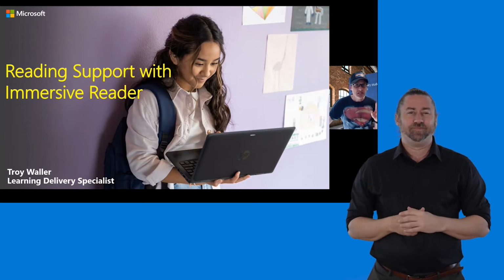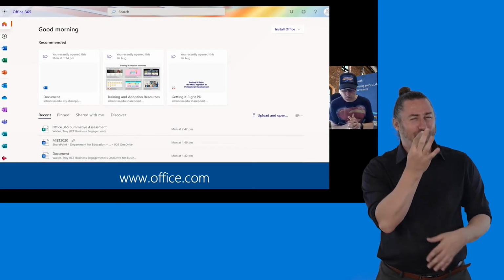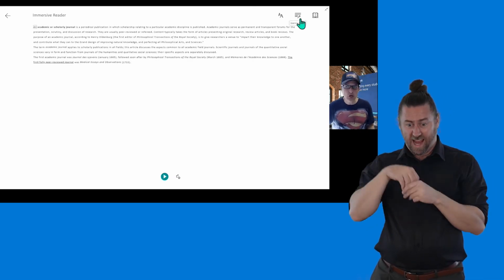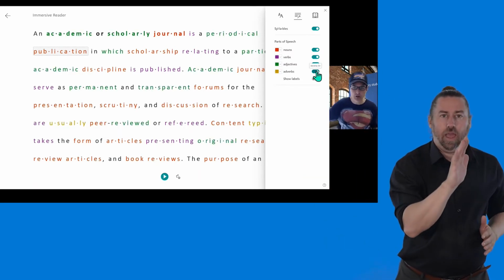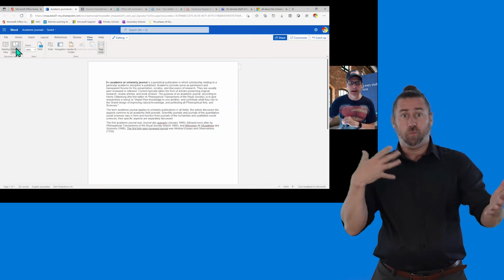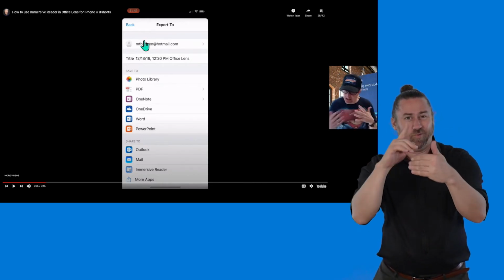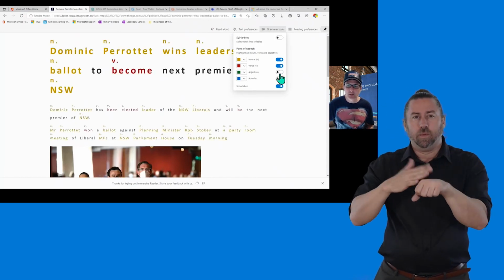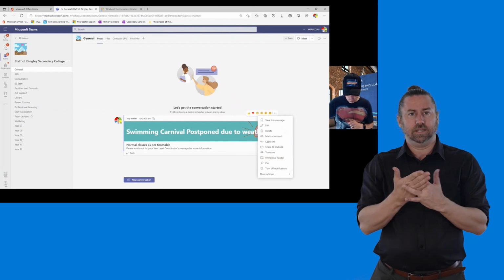Reading support with Microsoft’s Immersive Reader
The Immersive Reader is proven support for independent reading and comprehension. Because it lives in so many different apps and platforms, it is helping readers with many different aspects of learning. There are features within this tool that read text out loud, break it into syllables, and provide options for visual layout, such as spacing between lines and letters, or colour themes. Combined with Microsoft Lens, Immersive Reader has changed the lives of students around the world.